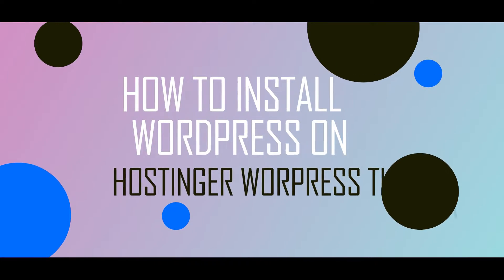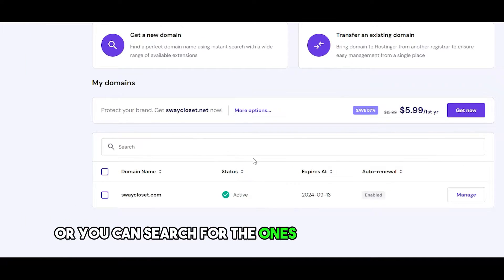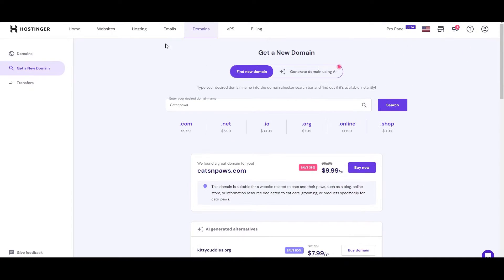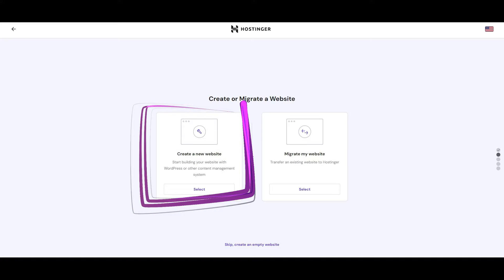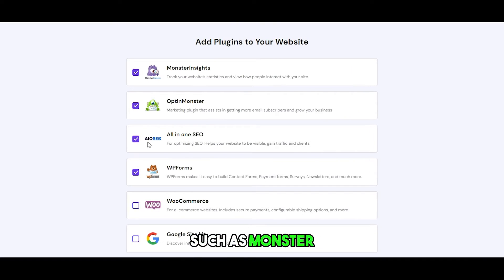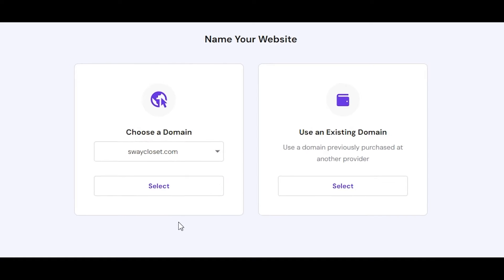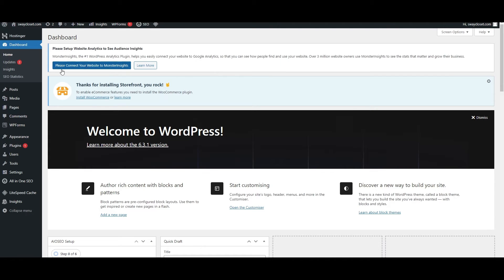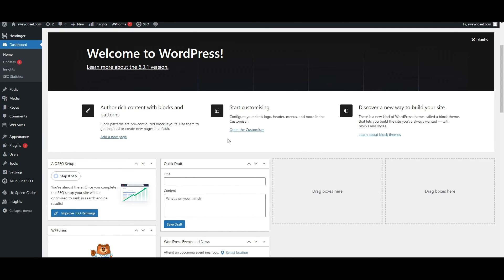How to INSTALL WORDPRESS on HOSTINGER - Hostinger Wordpress Tutorial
▶ Select the best hosting plan for your needs
Save 71% & Get 3 months FREE with the Business Plan

Are you looking to create your own website with WordPress? Look no further! In this step-by-step tutorial, we will show you how to install WordPress on Hostinger, one of the best wordpress hosting platforms. Get ready to unleash your creativity and start building your online presence today!

In this Hostinger WordPress tutorial, we will guide you through the entire installation process, making it easy for even beginners to follow along. You don't need any prior technical knowledge or coding skills to get started. Just grab a cup of coffee, sit back, and let us guide you through this exciting journey!

Hostinger is known for its user-friendly interface and affordable hosting plans, making it an excellent choice for both beginners and experienced website creators. We will walk you through the process of signing up for an account, choosing a domain name, and selecting the right hosting plan for your needs. Once you've set up your Hostinger account, we'll dive into installing WordPress and getting your website up and running.

Our tutorial covers everything you need to know about installing WordPress on Hostinger, including how to connect your domain, how to create a MySQL database, and how to link it all together. We'll also show you how to navigate the Hostinger backend and explore the various features and tools it offers to help you customize your website.

By the end of this video, you'll have a fully functional WordPress website hosted on Hostinger, ready to showcase your ideas, products, or services to the world. Whether you're a blogger, entrepreneur, or small business owner, this tutorial is perfect for anyone looking to create a professional and engaging website.

So, grab your notepad and pen, and get ready to make some notes as we guide you through this Hostinger WordPress tutorial.